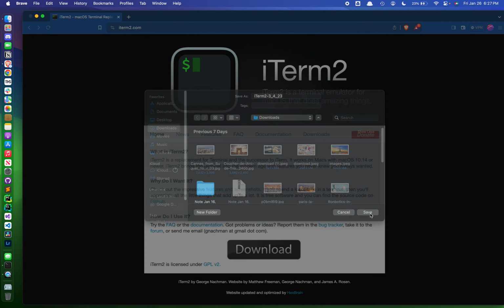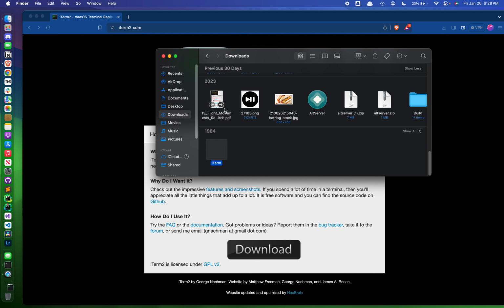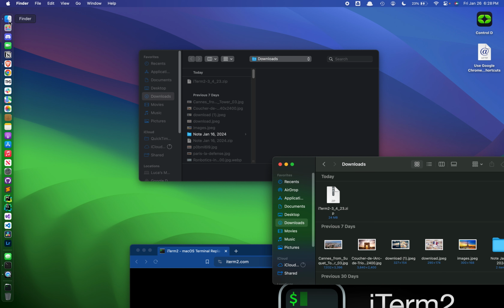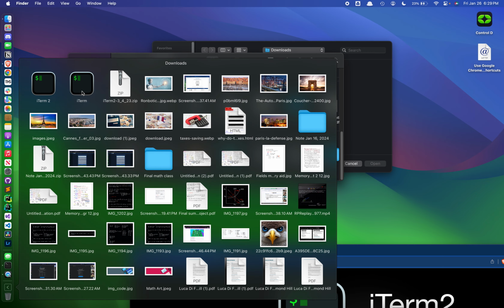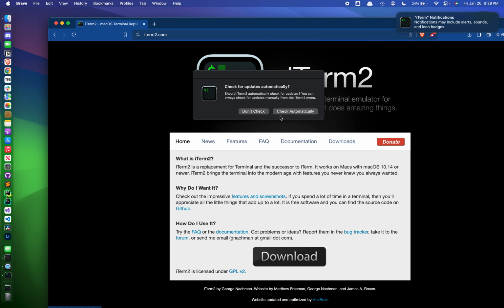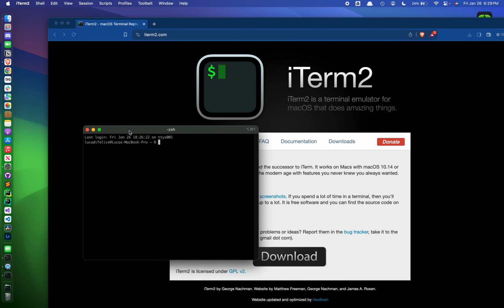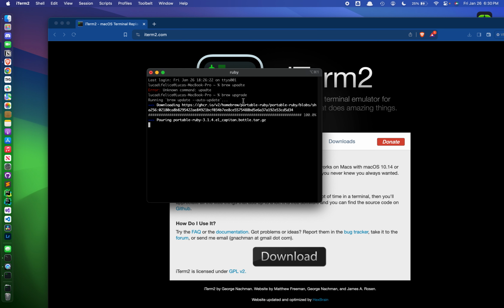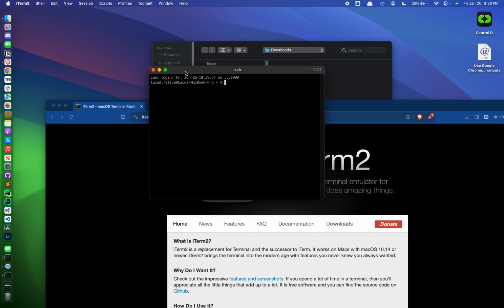The Fastest Way to Install Iterm2: 2-Minute Tutorial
In just 2 minutes, learn the fastest way to install Iterm2 and improve your terminal experience on Mac! This easy tutorial will guide you through the process step-by-step. No more confusing installation guides, just follow this simple method and you'll be up and running with Iterm2 in no time. Perfect for Mac users looking to level up their terminal game!